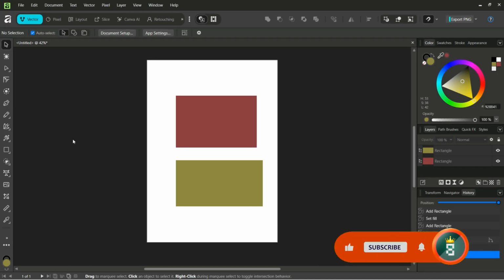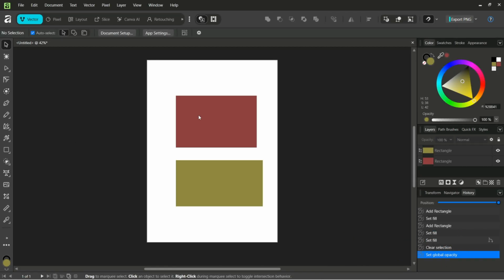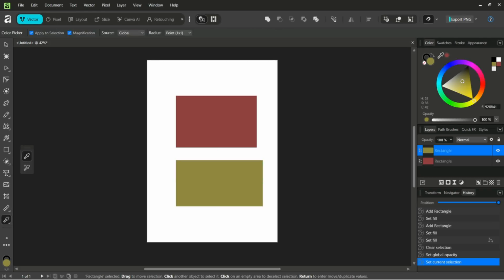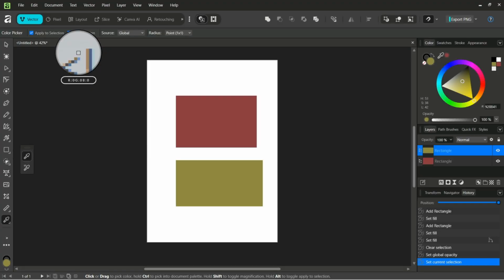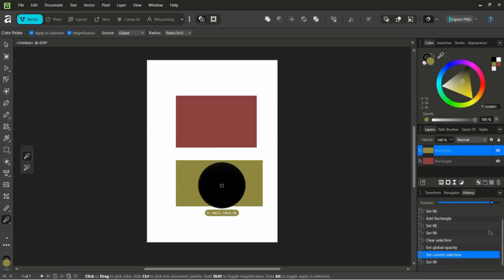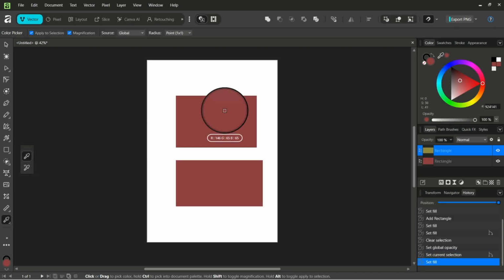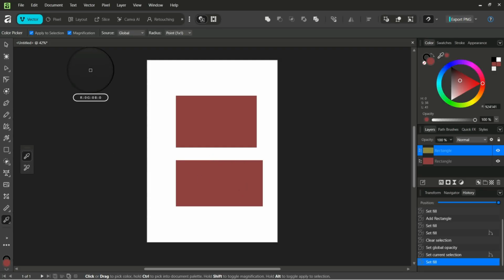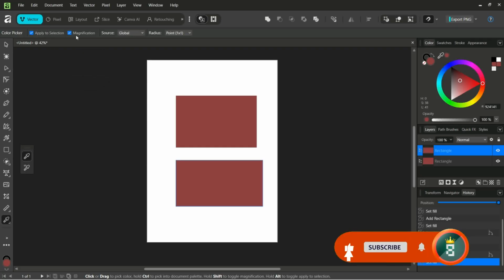Affinity Color Picker, Apply Selection & Magnification Tools | Complete Tutorial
Learn how to use three essential Affinity tools to improve your workflow and design accuracy. In this tutorial, you'll discover how the Color Picker Tool samples colors, how Apply Selection applies changes to selected objects, and how the Magnification Tool helps you zoom in for pixel-perfect editing.

In this video you'll learn:

🎨 How to use the Color Picker Tool
✅ How Apply Selection works
🔍 Using the Magnification Tool for precision editing
⚡ Tips to speed up your design workflow
💡 Best practices for beginners and professionals